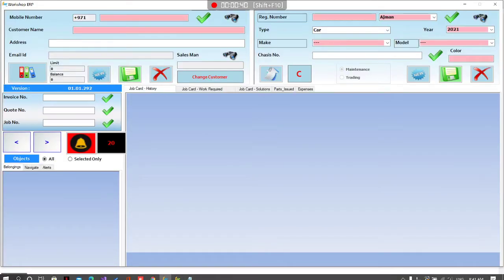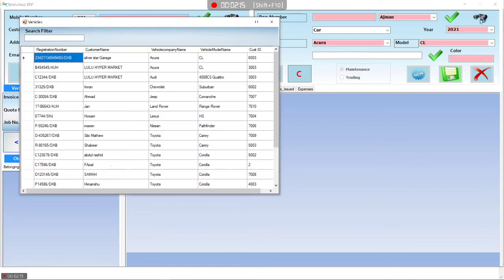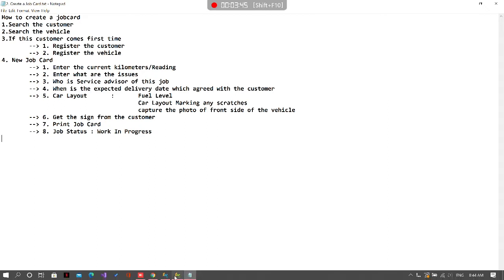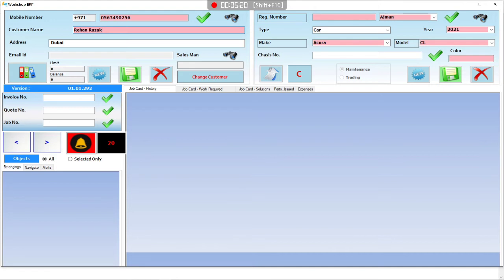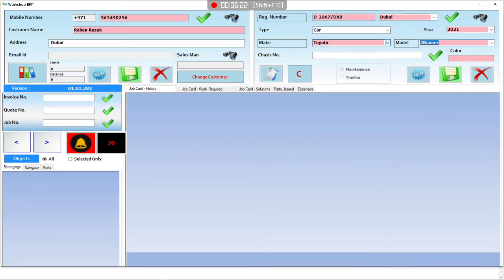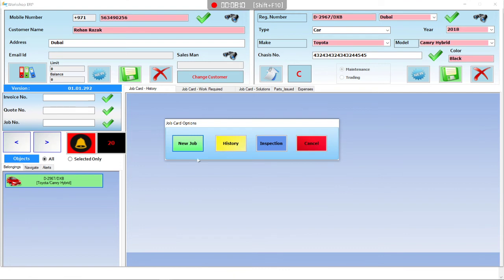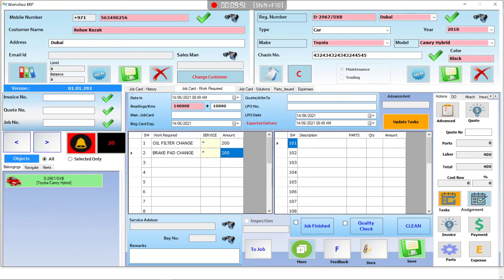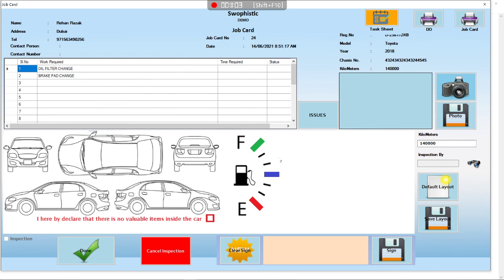EzGarage ERP - Help - 2- Create Jobcard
How to create a job card in Garage or Workshop or Auto maintenance centre